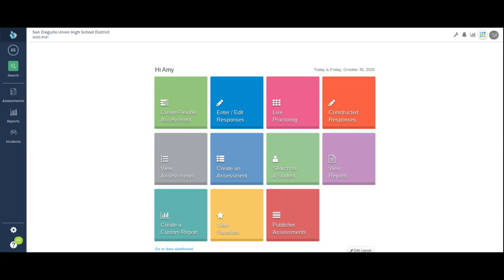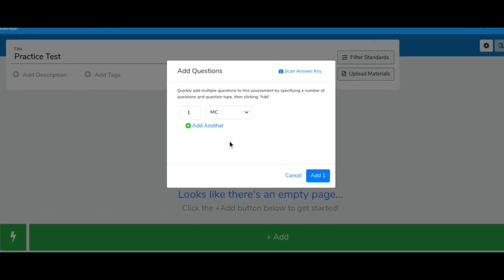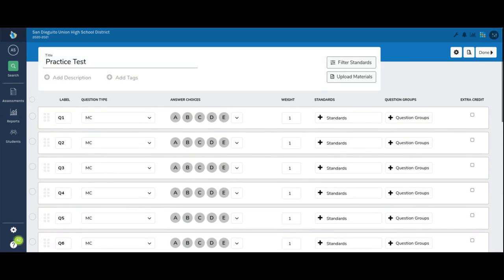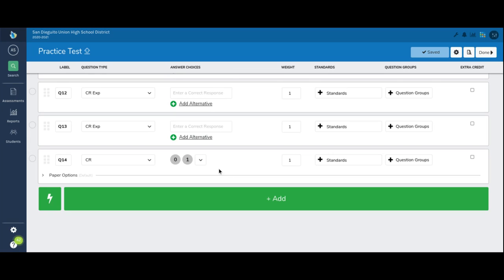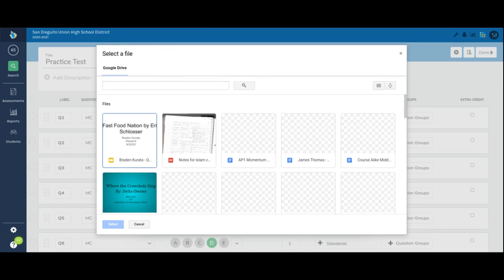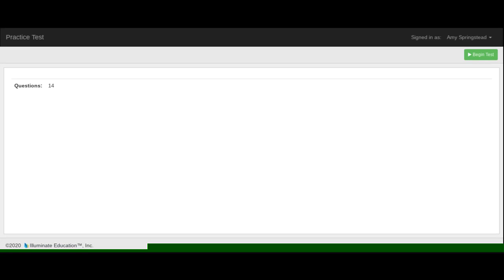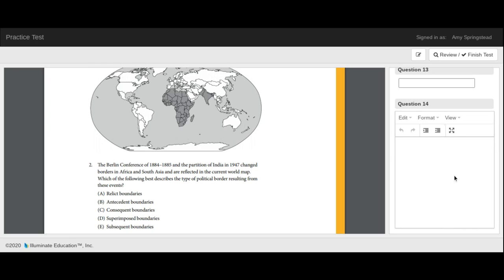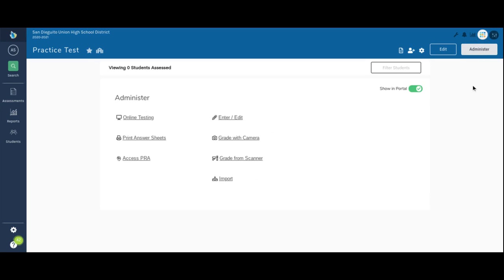Illuminate: Flexible Assessment 2020-2021